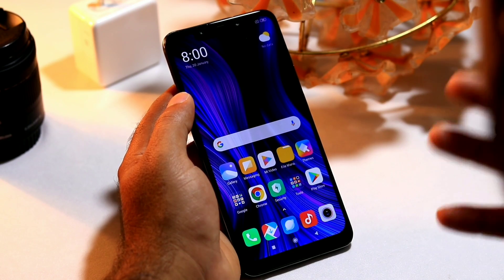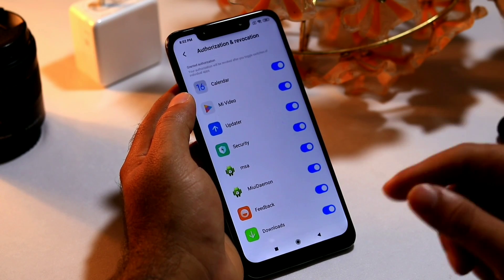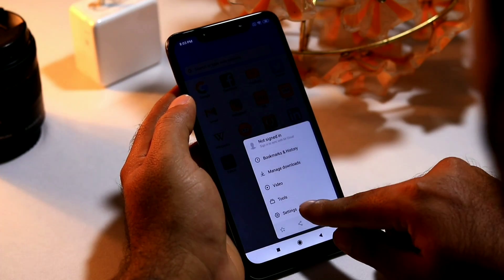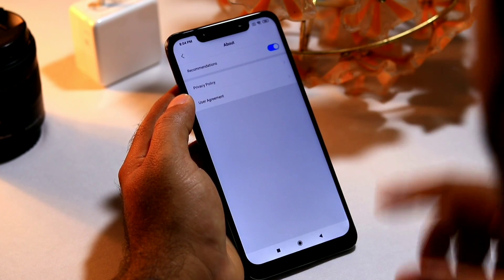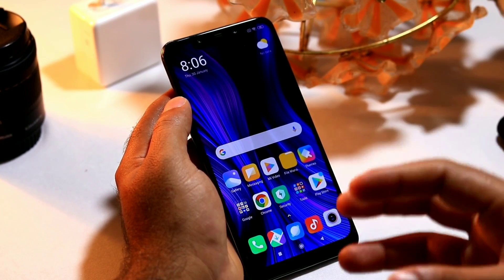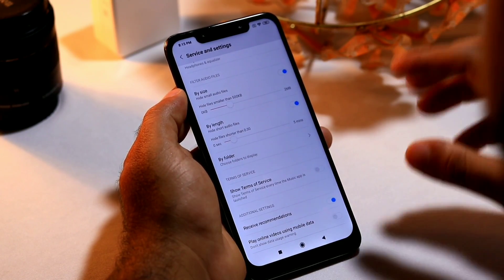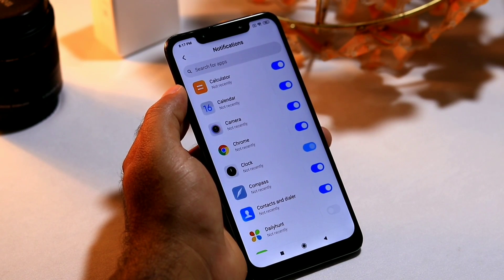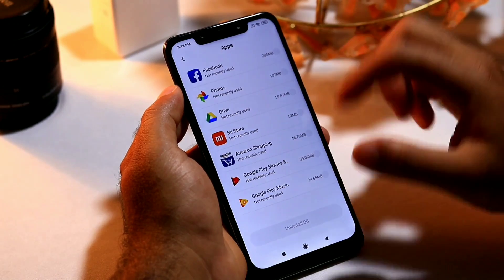How to Disable Ads, Bloatware, and Push Notifications on MIUI 11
Some users have reported that due to the presence of ads, bloatware and push notifications. They aren’t facing smoother experience. In this video, we will guide you how to disable ads, bloatware and push notifications on MIUI 11 on any Xiaomi smartphone.

1. Camera
2. Pro Camera
3. Memory Card
4. Laptop
5. Tripod
6. Microphone
7. Softbox
8. Phone Holder
9. GorillaPod
10. Drone
11. Action Camera
12. Laptop (Mac)